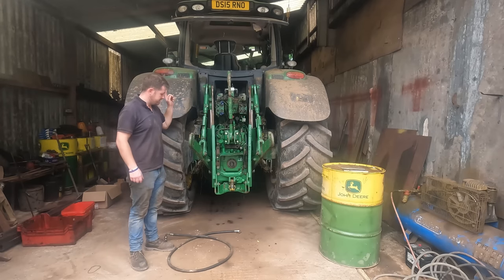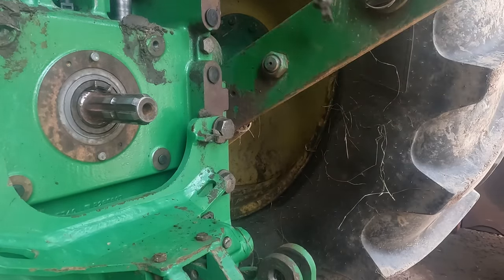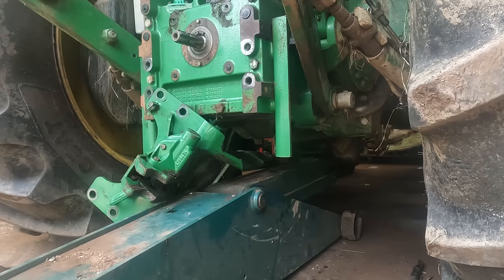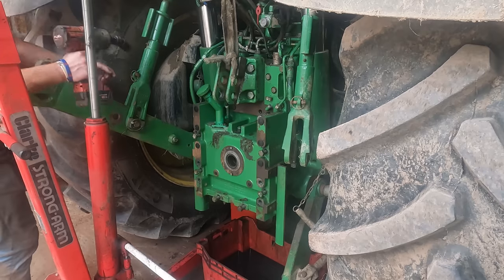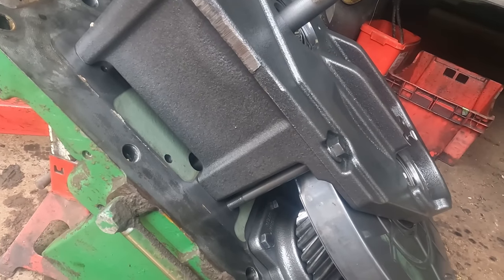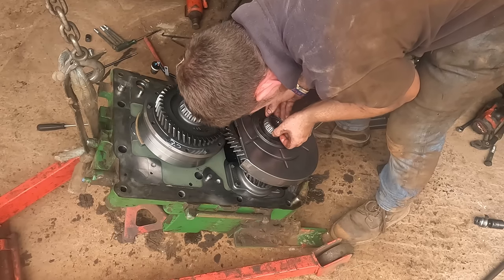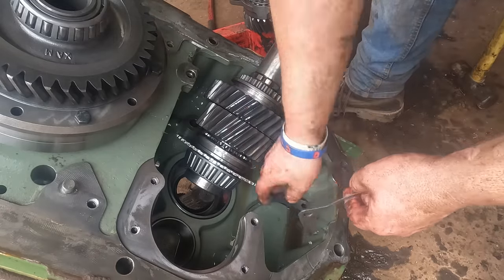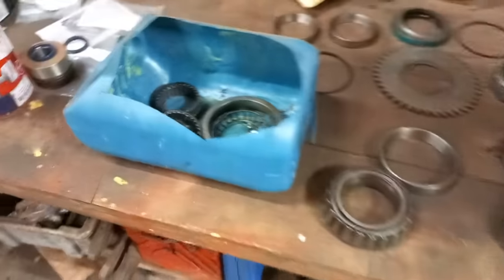John Deere 6210R PTO problems!?! | Is it catastrophic or minimal?!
So a few years ago I had a noise coming from the pto on the 210 similar to what I am hearing now, so immediately I get the tractor into the workshop and start dismantling. In the video we will take a look in the back end and see what may or may not be wrong. I was pleasantly surprised!